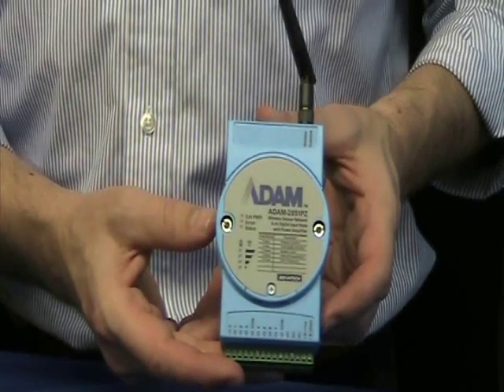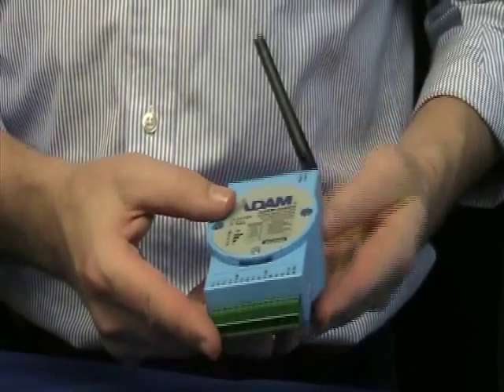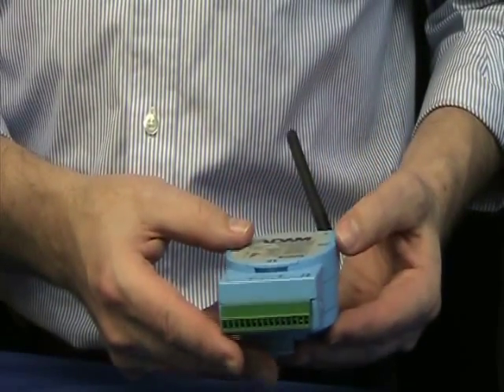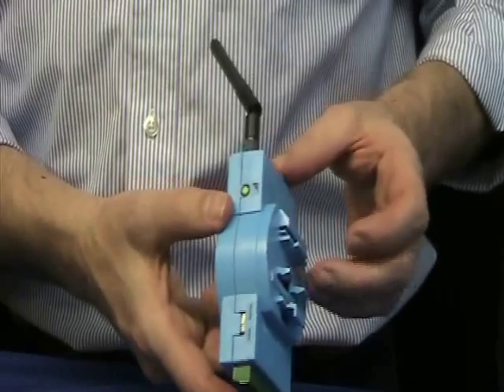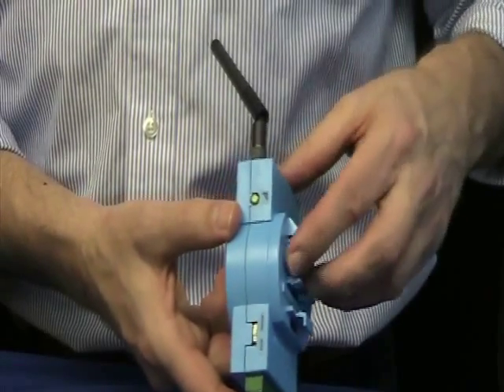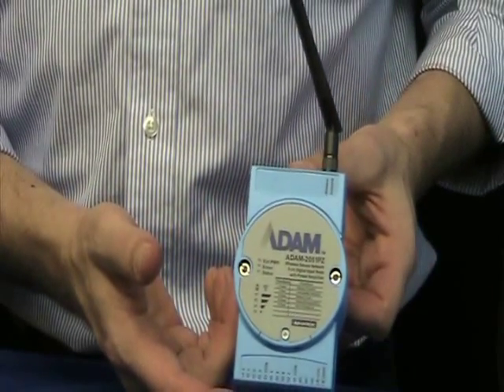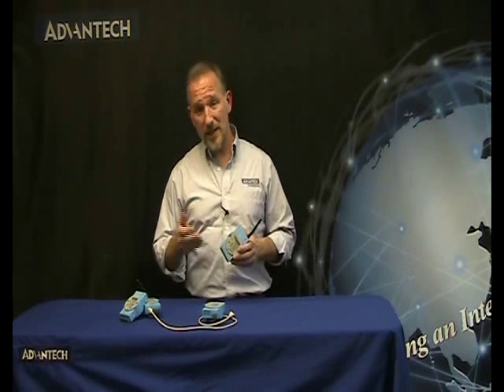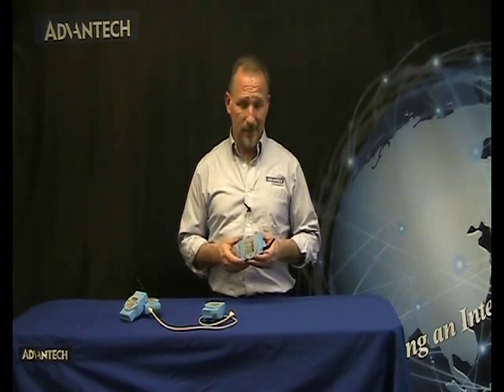New ADAM-2000 Wireless I/O Modules, Advantech(EN)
Advantech's ADAM-2000 series are integrated with wireless funcitionality, power management, and I/O technologies making them revolutionary for data acquisition.